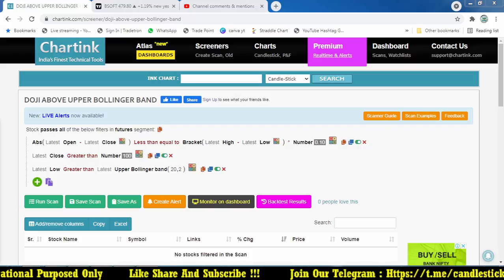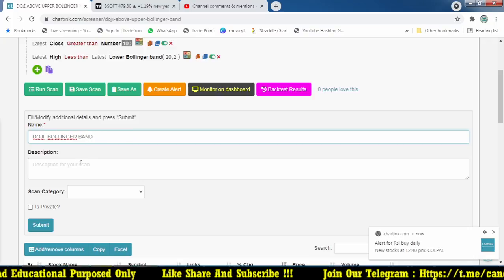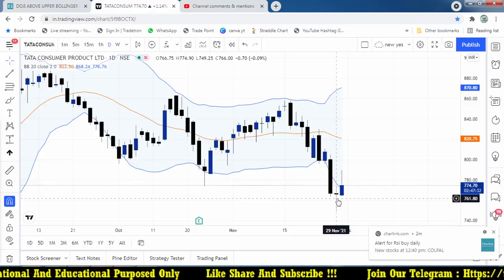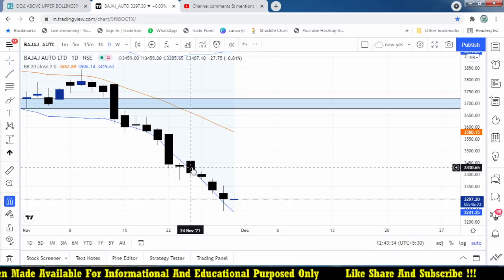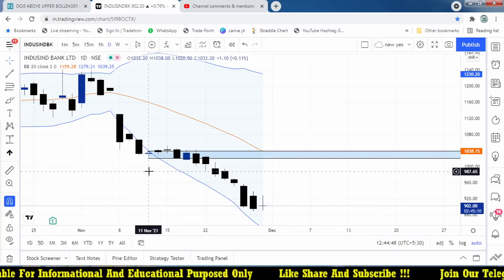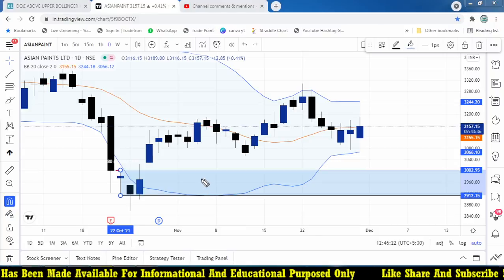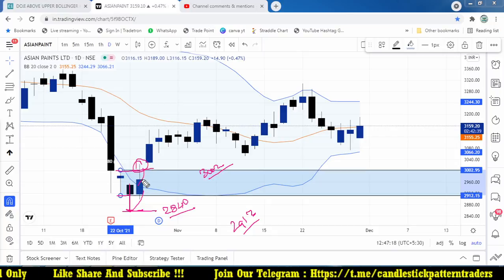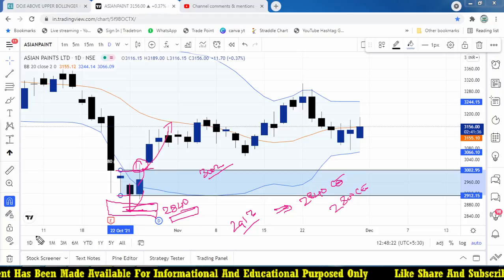DOJI BELOW LOWER BOLLINGER BAND BY CHARTINK SCANNER